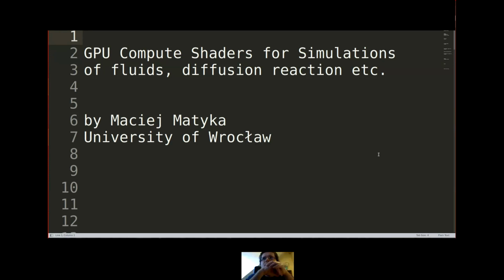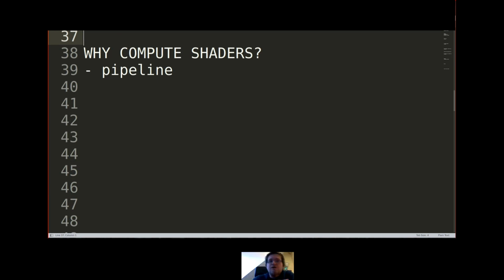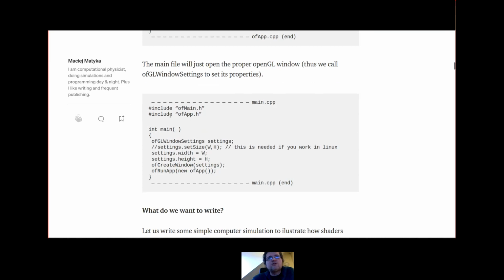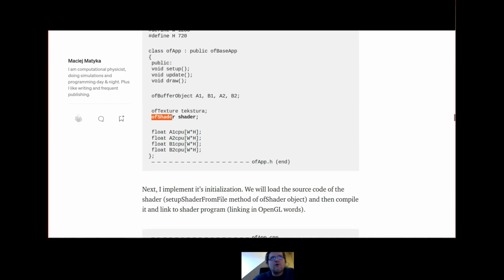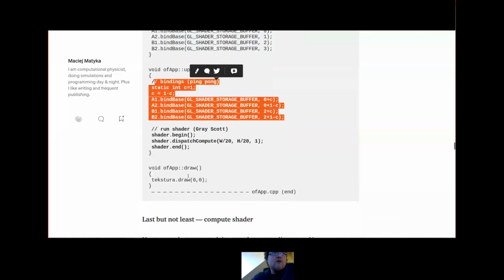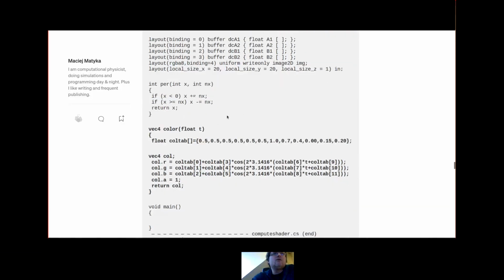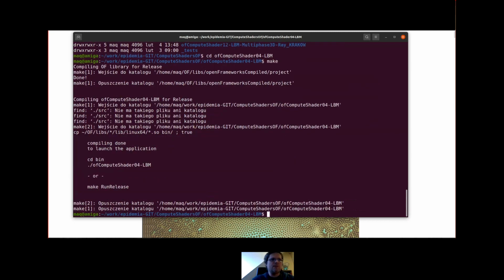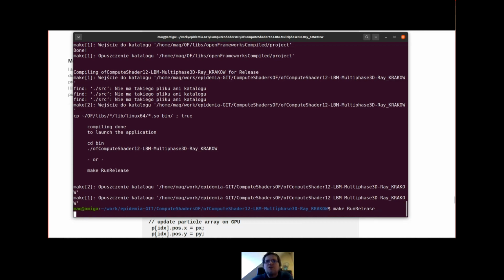GPU Compute Shaders for Simulation of fluids, diffusion reaction etc.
This talk was given last friday (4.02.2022) at local polish LBM workshop in Kraków (LBM in Krakow 2022) organized at AGH. Here I present two tutorials on GPU Compute Shaders for Simulations of fluids, diffusion reaction etc. . Tutorials describe the Gray Scott reaction diffusion and fluid flows in 3D using the Lattice Boltzmann Method. I briefly introduce the concept of GPU, shaders, OpenFrameworks used as graphics API and then describe how to work with both tutorials.

Plan:
00:00 Intro
02:24 What is GPU?
04:13 Why Compute Shaders?
05:41 Intruduction to Open Frameworks
06:55 Tutorial 1 (Gray Scott) starts here
08:16 Starting Open Frameworks code
09:34 Gray-Scott model details
12:43 Buffer allocation on GPU
13:35 GPU buffer bindings explained with wires
14:58 Textures in OF
16:00 The Shader related code starts here (loading, linging, ping-pong, dispatch)
19:30 The Compute shader for Gray-Scott
24:09 The result Gray-Scott model (run live)
24:54 Gray-Scott with bumpmapping (run live)
26:15 The Lattice Boltzmann in 2D (run live)
27:06 Tutorial 2 on 3D fluids with Lattice Boltzmann starts here
28:00 3D LBM realtime (run live)
29:00 Surprise - 3D multiphase volumetric rendered CFD Wrocław #9 invitro with music from n1k-o

The talk was originaly given for local polish workshop LBM in Kraków organized at AGH. Unfortunately the original sound was not recorded so this is repeated one but I bet is 90% the same. Remember for the futur, that Teams from MS overtakes the microphone and doesn't allow other software to use the input, which I didn't know.